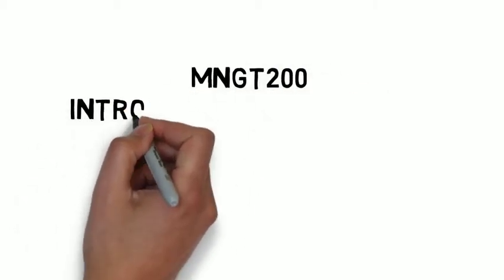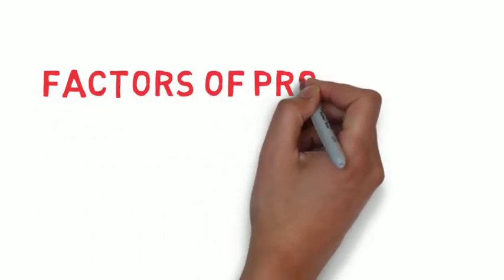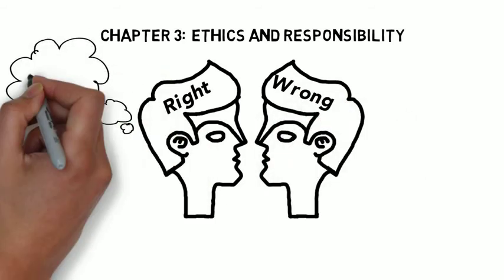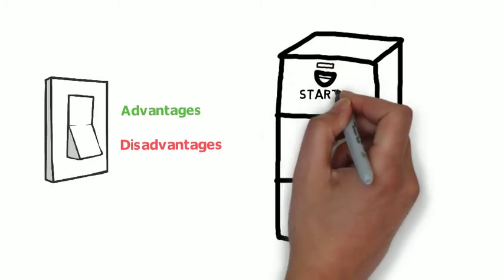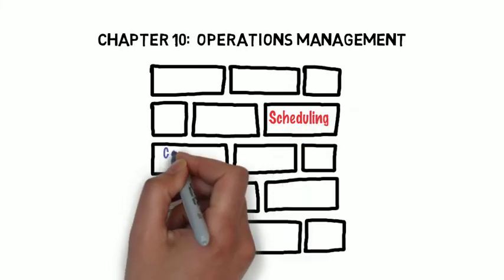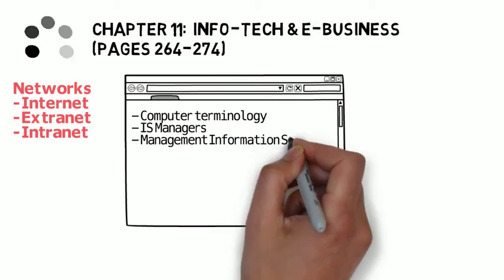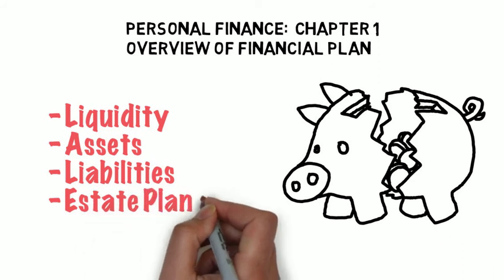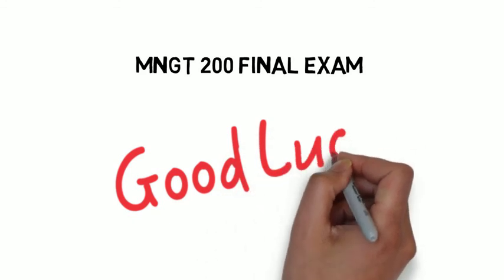MNGT200 Study Guide